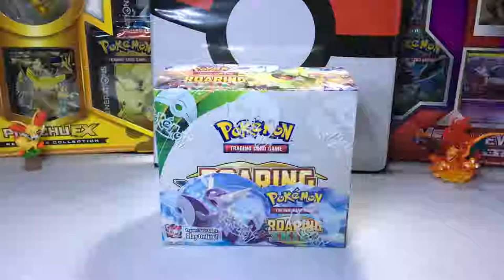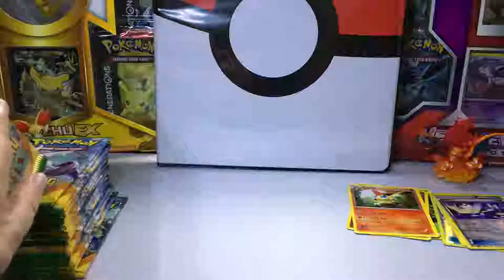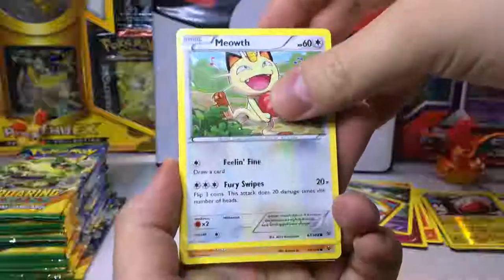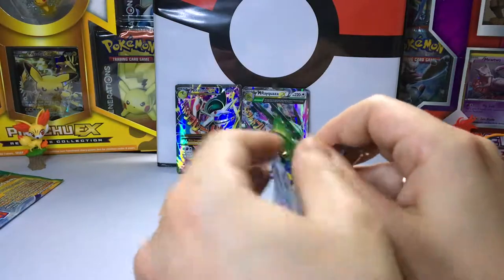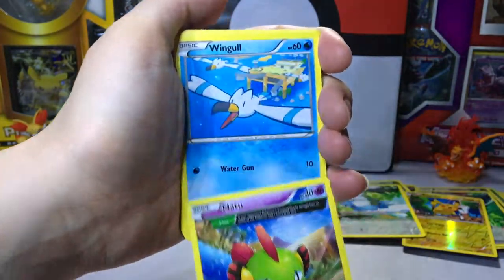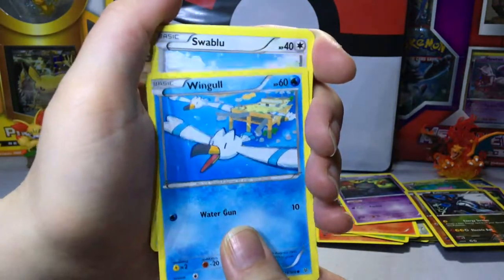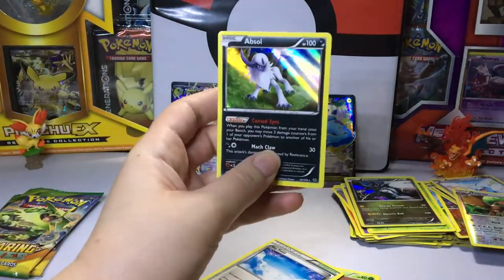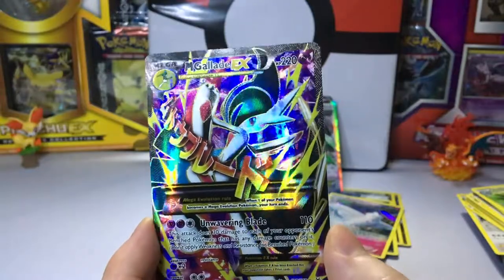Opening a Pokemon Roaring Skies Booster Box with my wife [36 booster packs] !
Hey Poke fans. Few months ago I created long opening with my wife. This been before our little one born. Don't know why I didn't upload this video. Maybe because I had it located on external disk :D But today finally I can show you our long opening with Pokemon Roaring Skies and we are opening booster box!
Remember this is very long opening :)
All 36 packs in one video.
I can promise you next booster boxes will be shorter, really :)
So pls enjoy this video and look who pulled more Ultra Rares!

I hope you enjoyed my video. Please wait for more.

Don't forget to visit few important links like my blog and social media for updates, reviews, news, giveaways, how support channel and more:

[Support Me]
(Before you shop on Amazon, at no extra cost you can support me. Because in return I can receive a small % from your order!)
Wants to